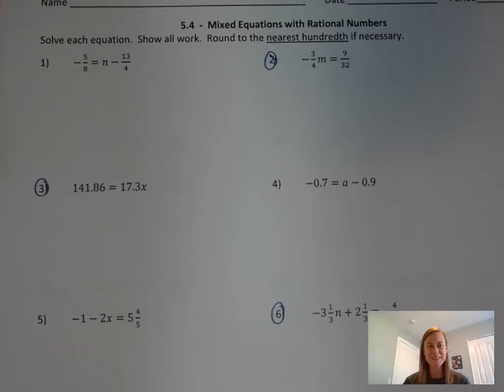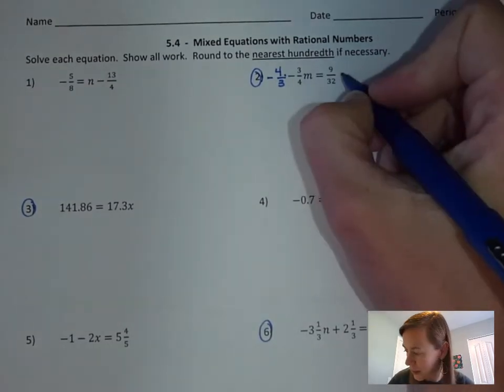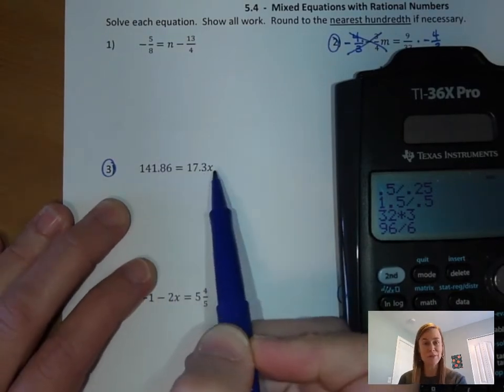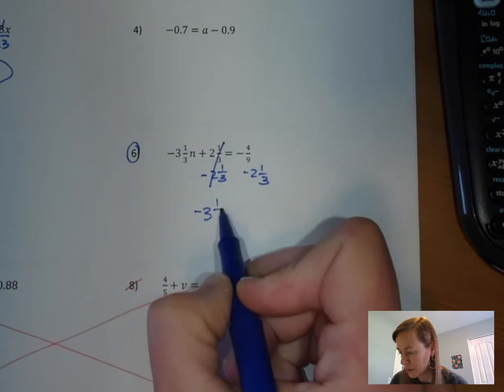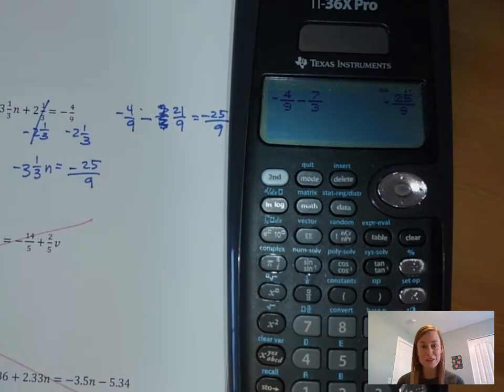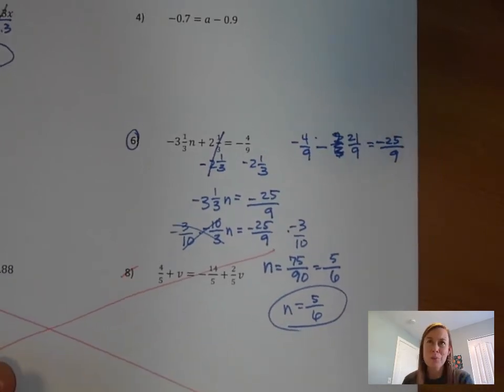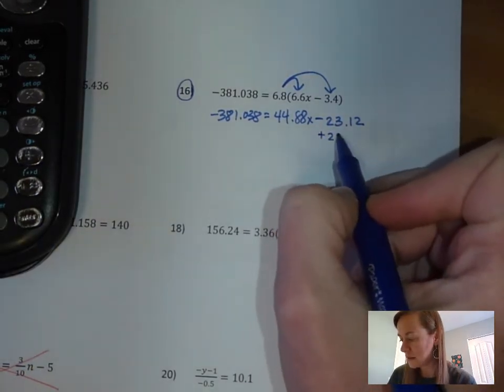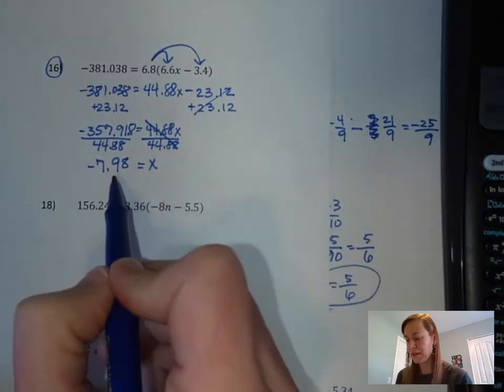7 5 4 Mixed Equations with Rational Numbers